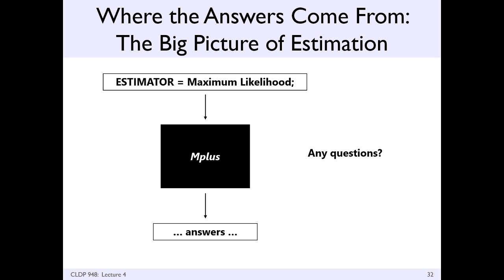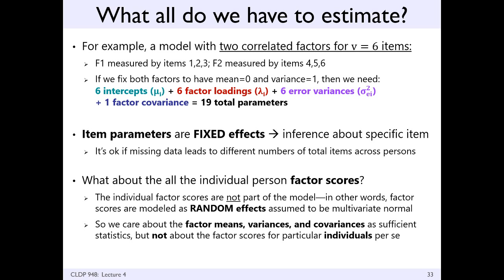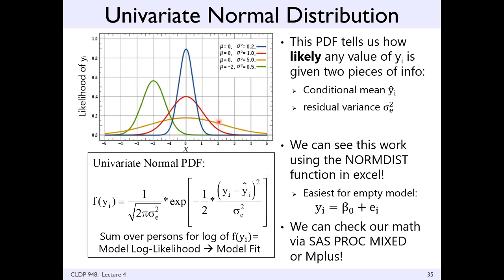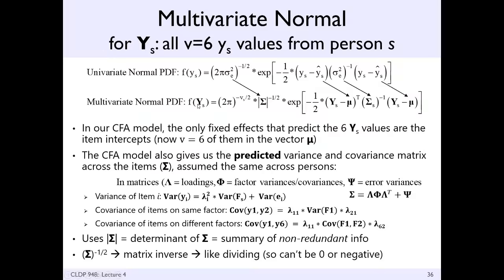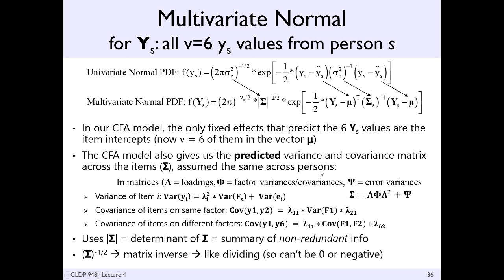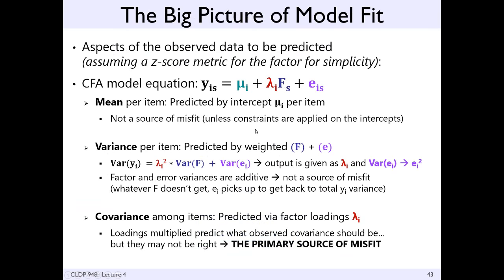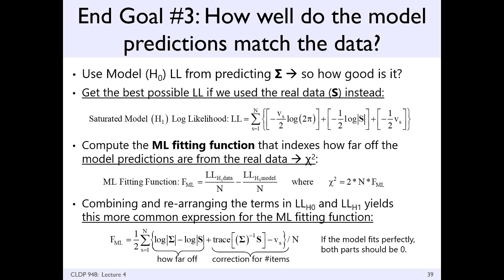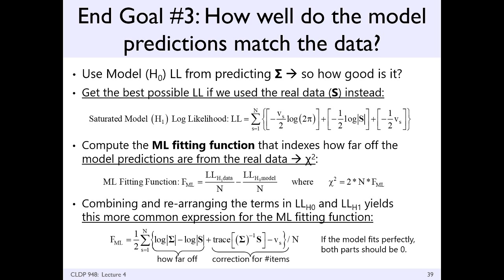CLDP948_Lecture4_Part4